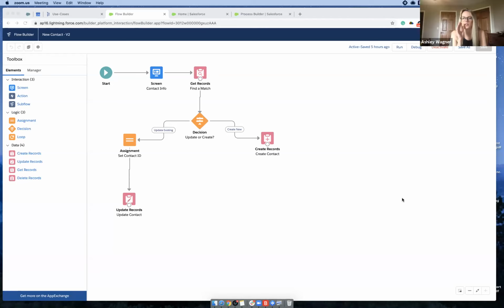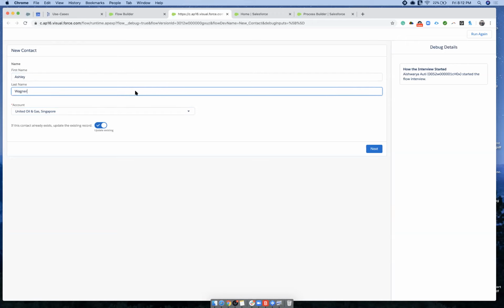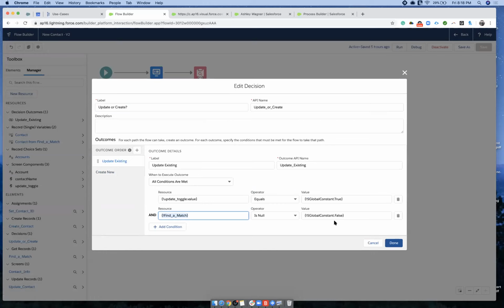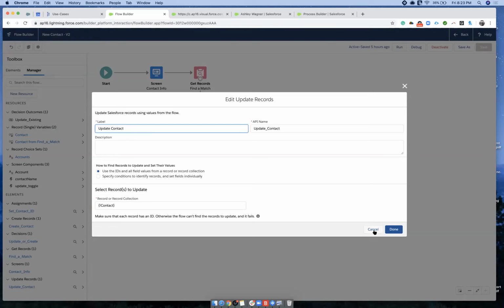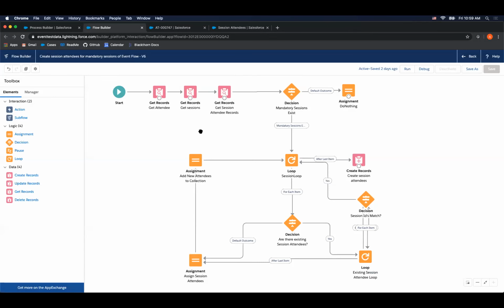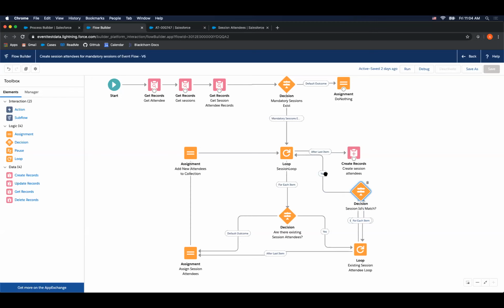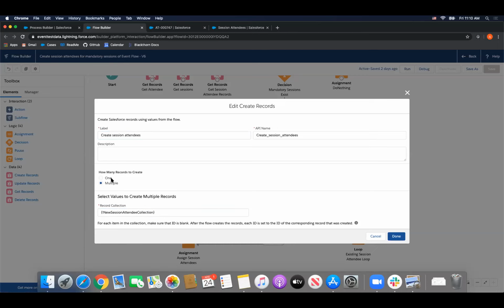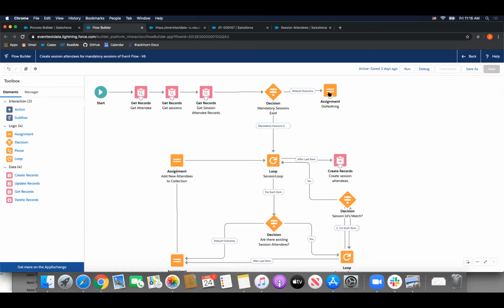Blackthorn Events Training - Learn Flow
This video is about learning the basics of both screen and auto launched flows and walking through a highly requested use case: automatically relating mandatory sessions to registered attendees.

Overview of Flow: 00:28
Screen Flow Example: 05:18
Mandatory Sessions Use Case: 18:32

Additional Resources:
Blackthorn Use Case Documentation - Auto-register Event Attendees in all related mandatory Sessions